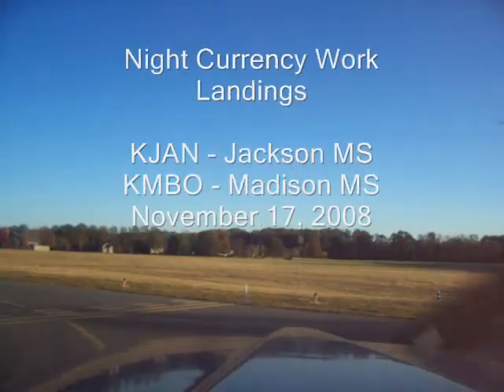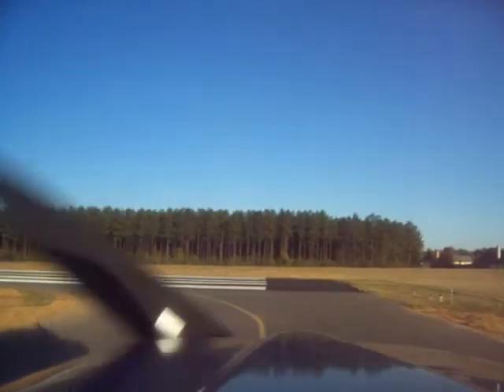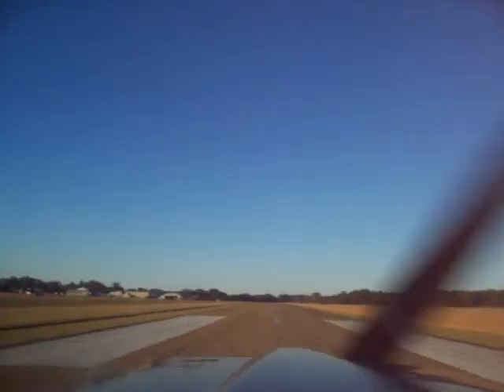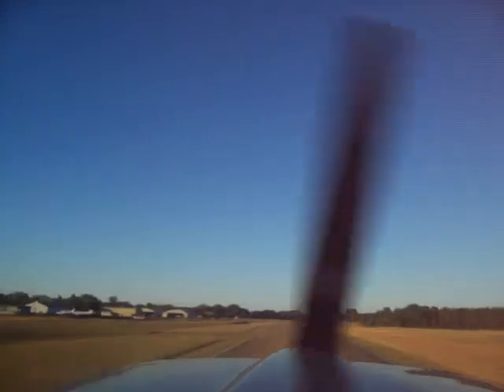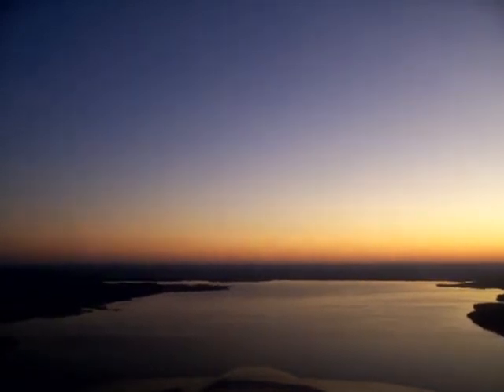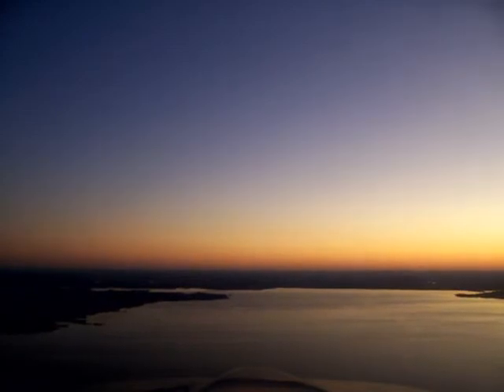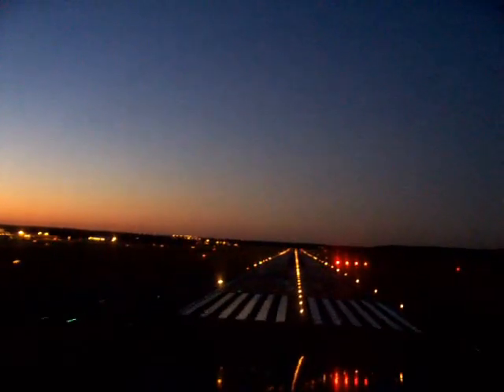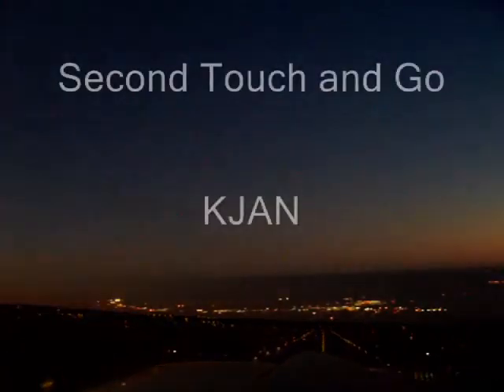Night Currency work with ATC communications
Night currency work, slow flight and sunset viewed from 3000 feet with Air Traffic Controller Communications